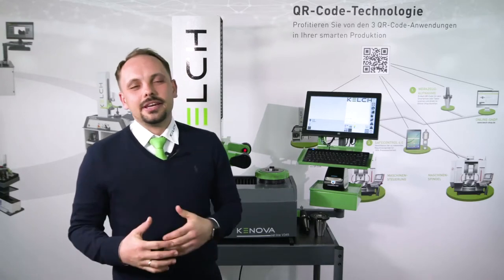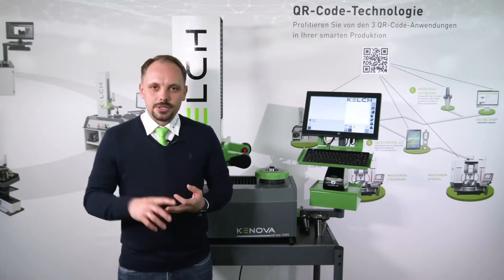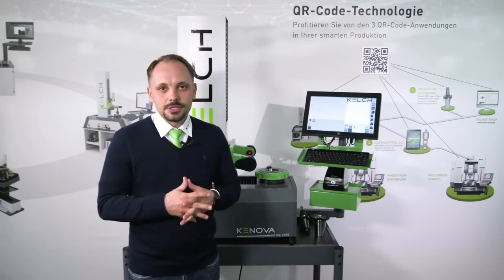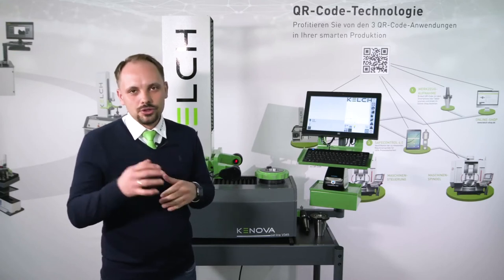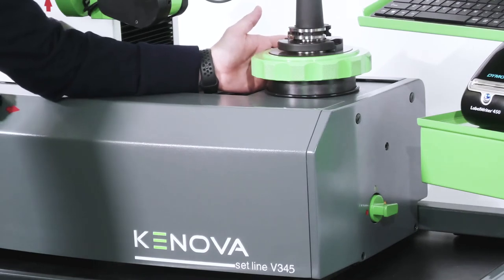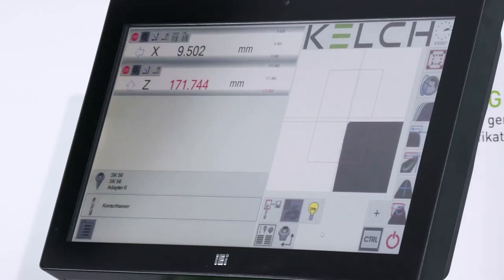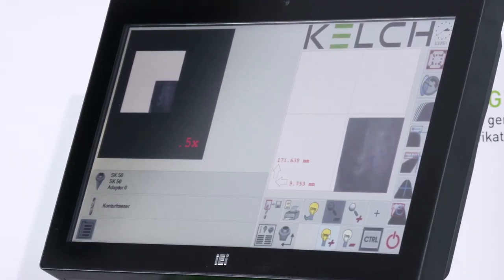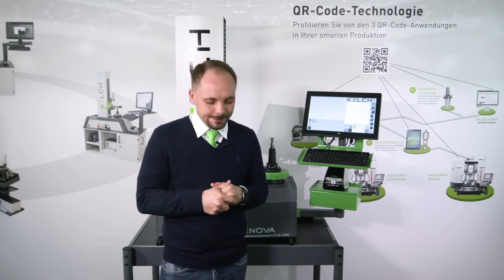KELCH KENOVA set line V345C | Live presentation | Intec/Z connect 2021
Tool presetters in smart production – we recently showcased them live at the digital Intec/Z connect from 2nd to 3rd of March 2021. Missed it? Then simply start our video and discover the best features of the KENOVA set line V345 C tool presetter!